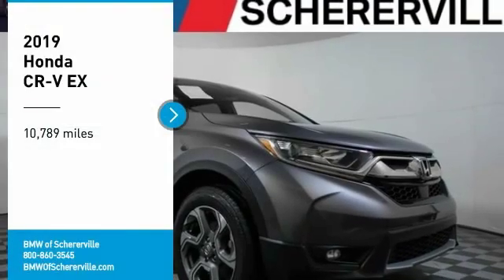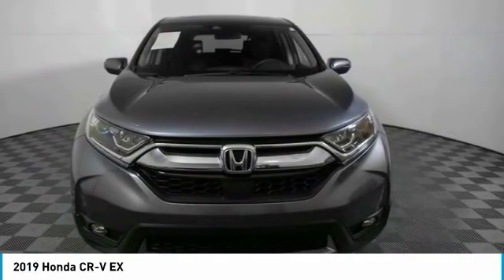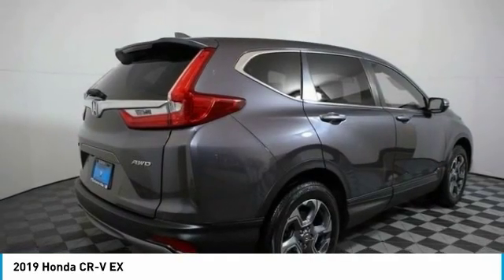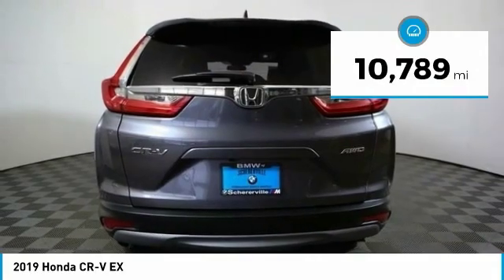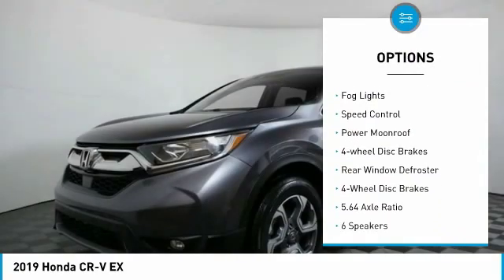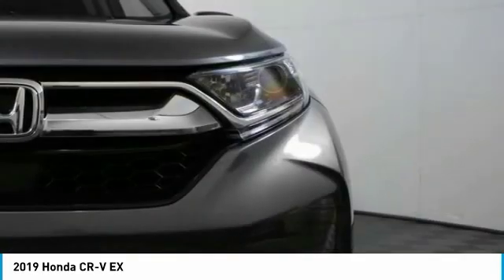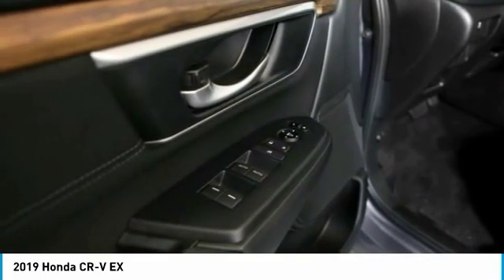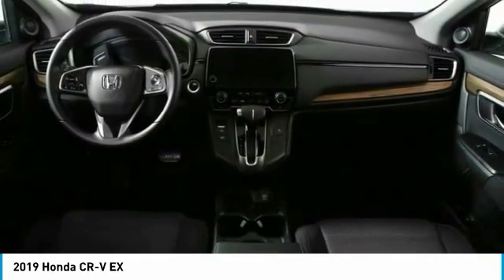2019 Honda CR-V Schererville, Chicago, Gary, Lansing P4959A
2019 Honda CR-V EX

Clean, CARFAX 1-Owner, LOW MILES - 10,789! EPA 33 MPG Hwy/27 MPG City! Modern Steel Metallic exterior and Black interior, EX trim. Heated Seats, Sunroof, Back-Up Camera, All Wheel Drive, Alloy Wheels, Turbo Charged. br /